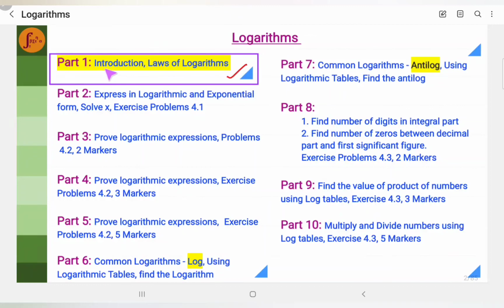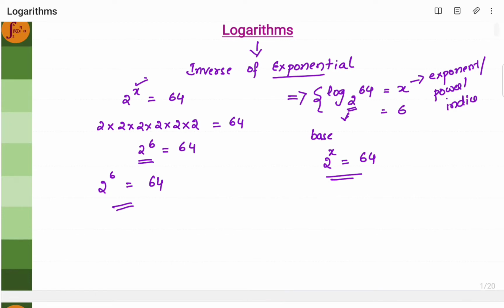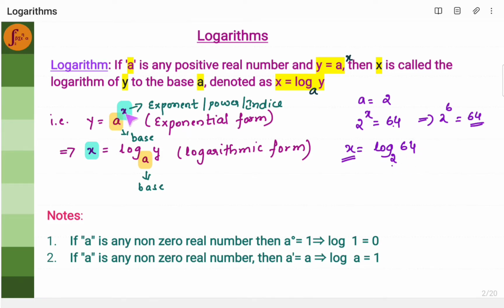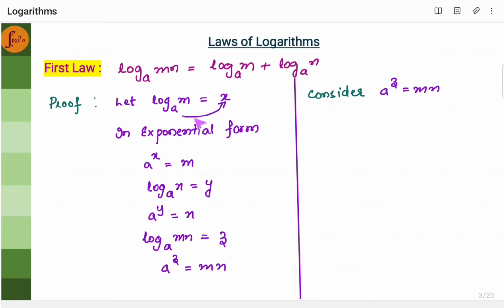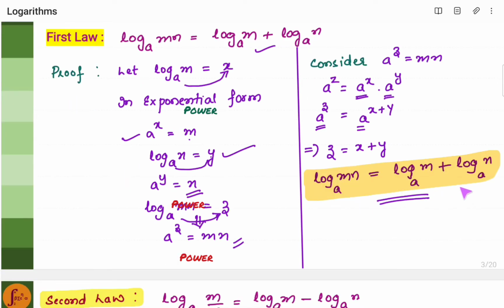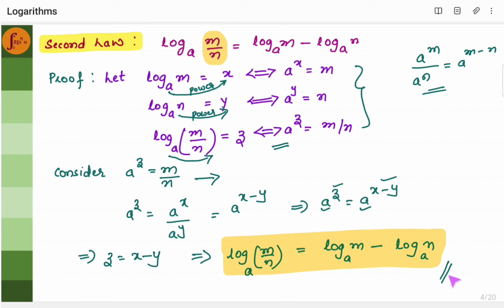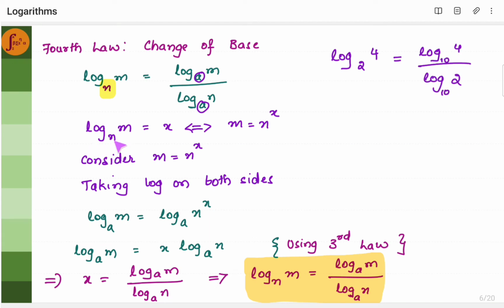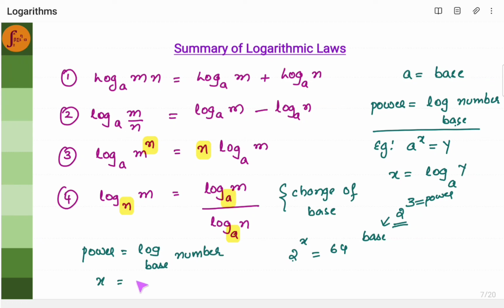1st PUC | What is Logarithm | Why Logarithms? Laws of Logarithms | Class 11, CA Foundation NCERT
1st PUC | What is Logarithm | Why Logarithms? Laws of Logarithms | Class 11, CA Foundation,  NCERT
Chapter 5, Class 11, 2nd PUC Chapter of Basic Maths

00:00 - 05:02: Introduction to Logarithms
05:03 - 07:33: First Law of Logarithm
07:34 - 09:32 :Second Law of Logarithm
09:33 - 10:57:Third Law of Logarithm
10:58 - 12:14: Fourth Law of Logarithm
12:15 - 13:28: Summary of Logarithm Laws